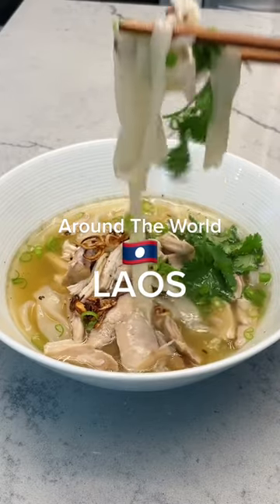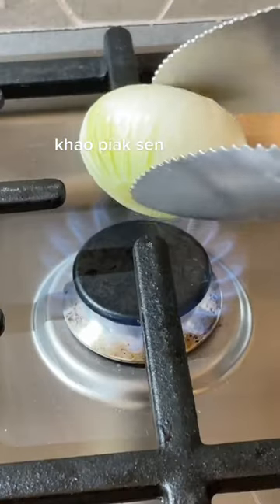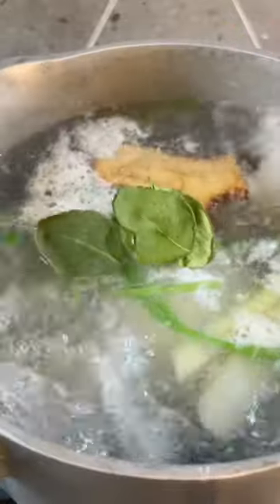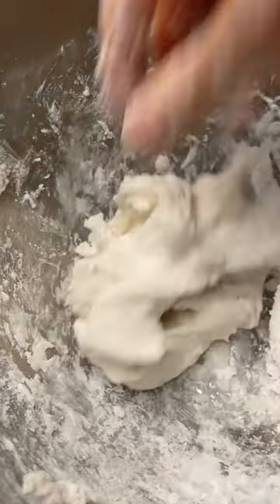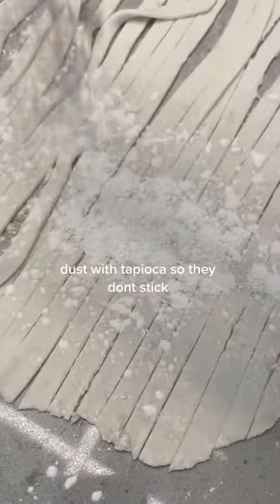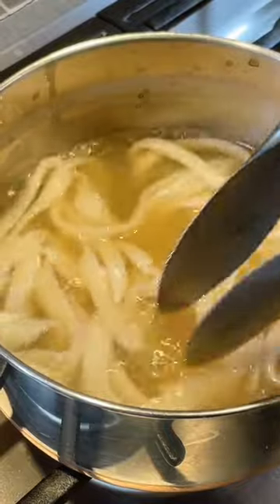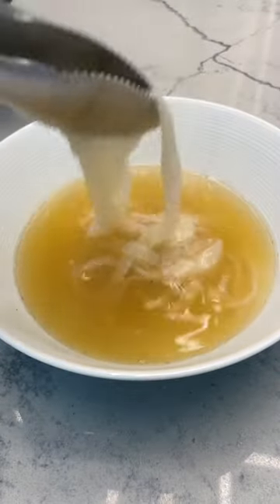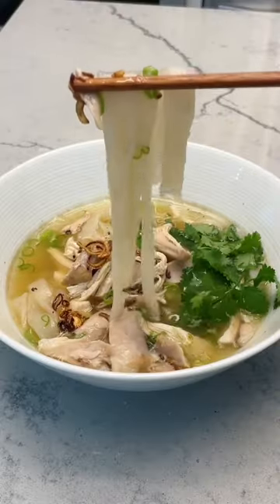This Bowl Of Soup Is Like A Warm Hug tiktok elanneboake